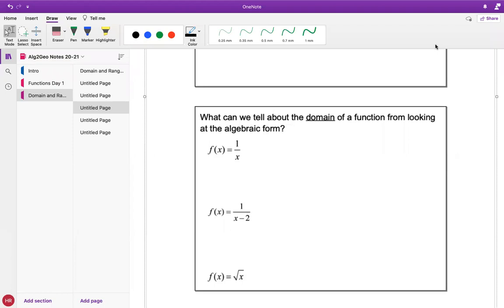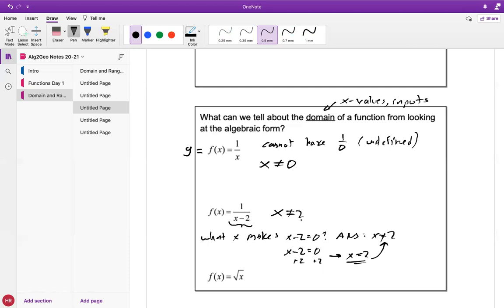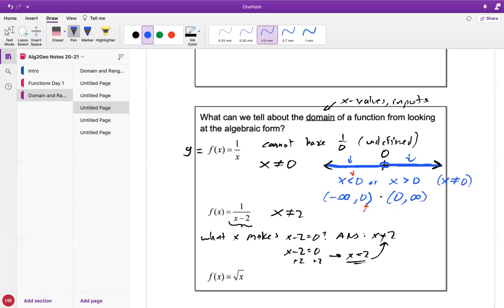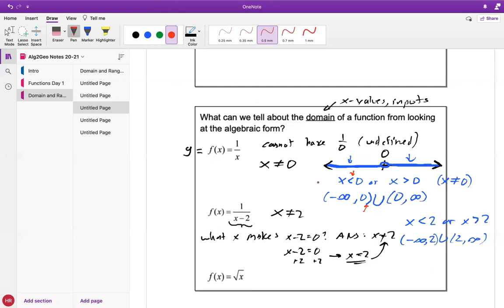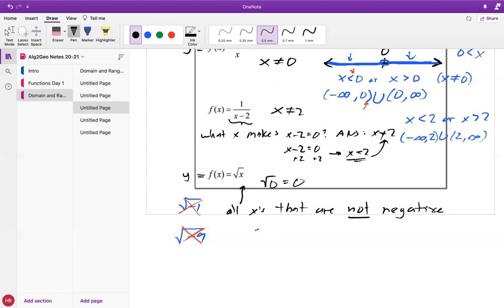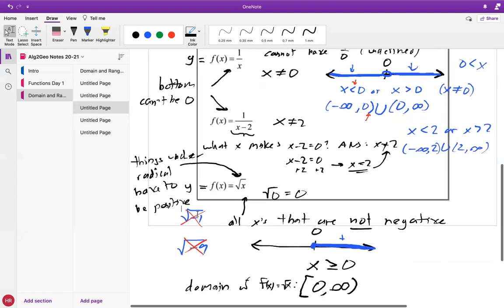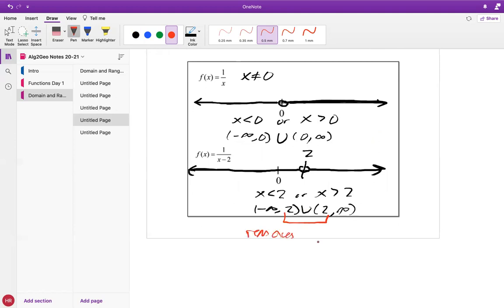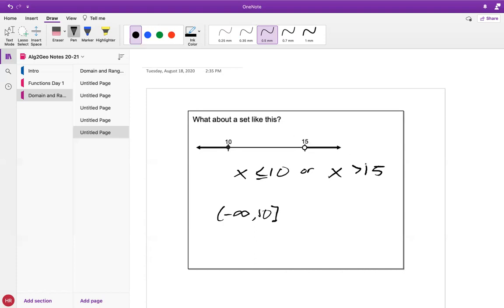Domain and Range Part 2